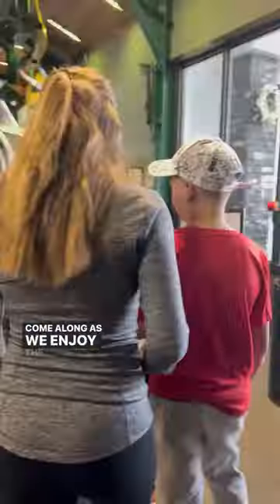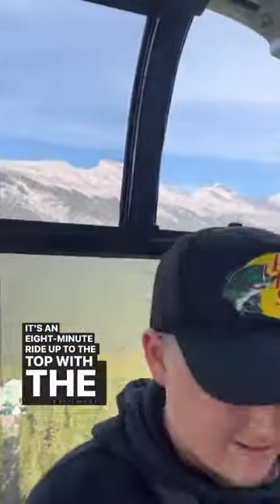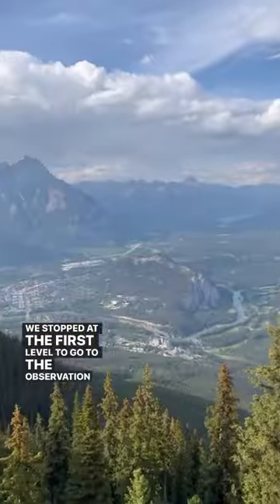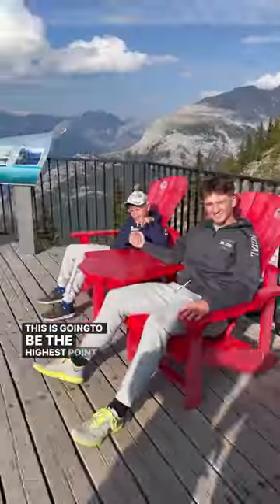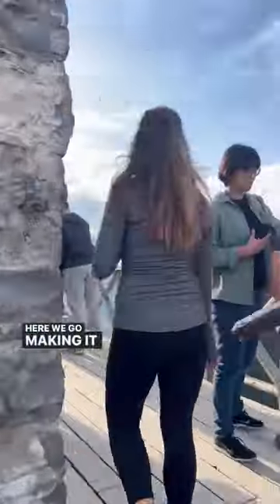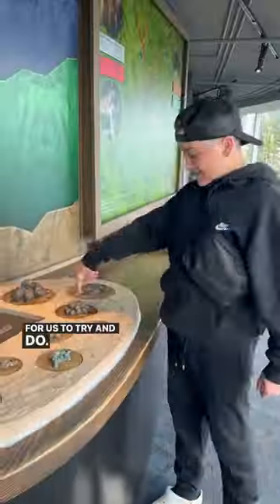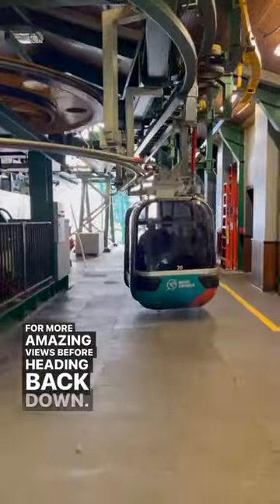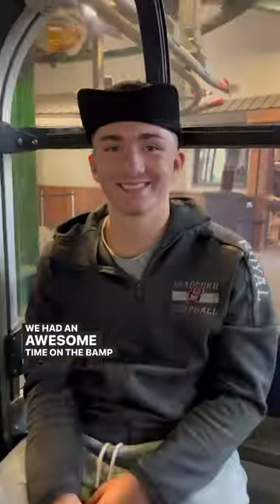Things to do in Banff National Park - Banff Gondola!!